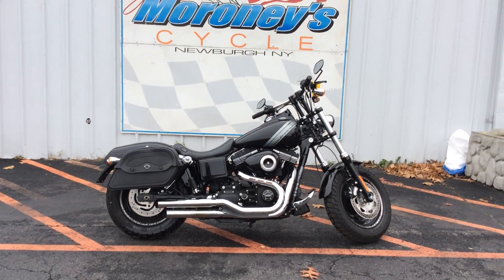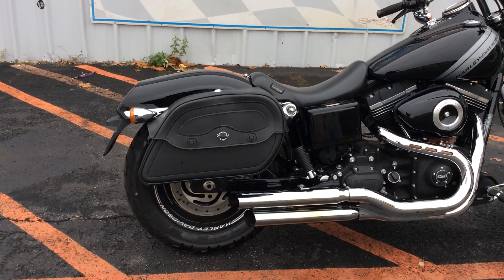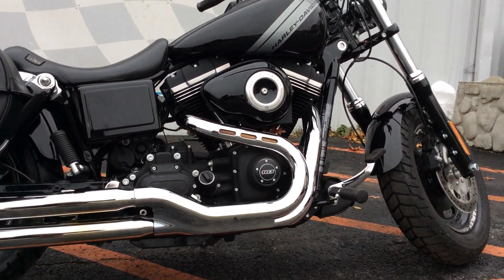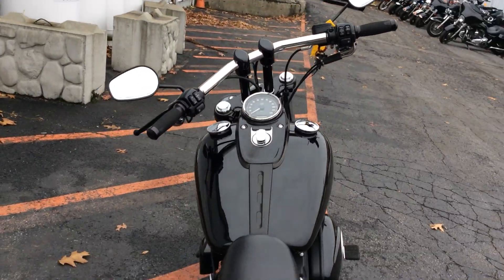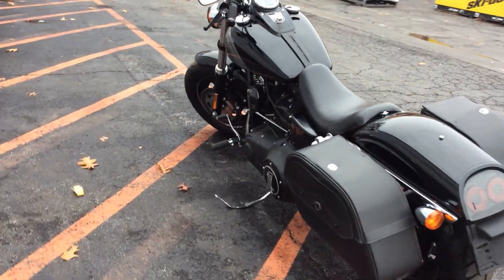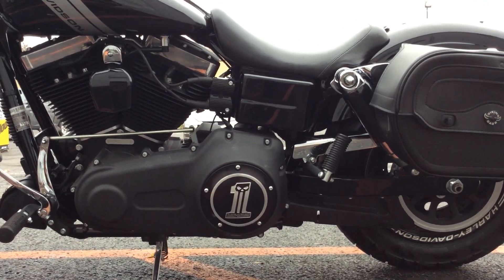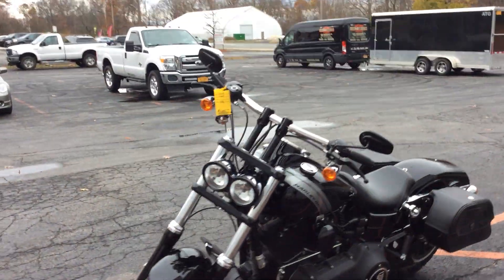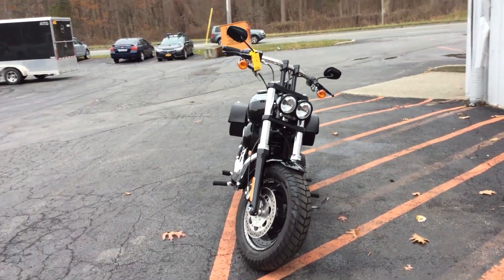2014 Harley-Davidson® FXDF - Dyna® Fat Bob® VIN#1076